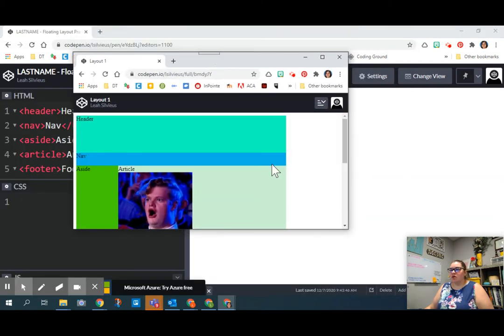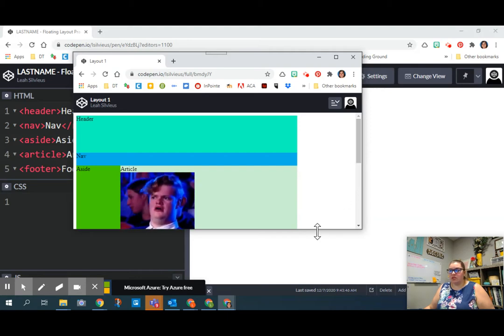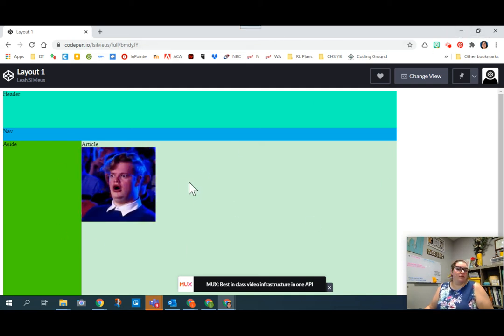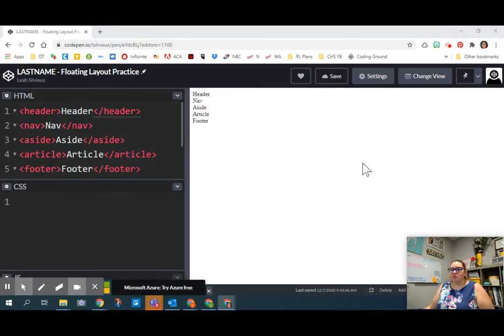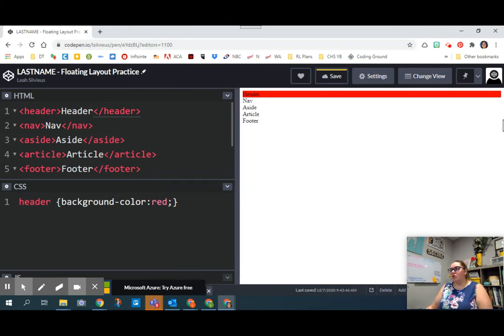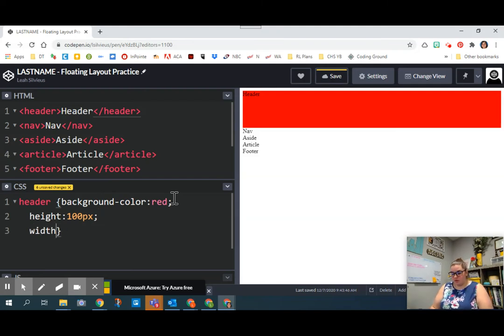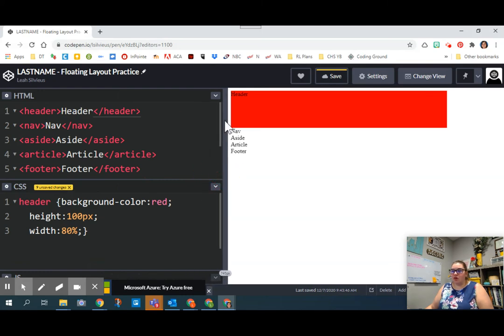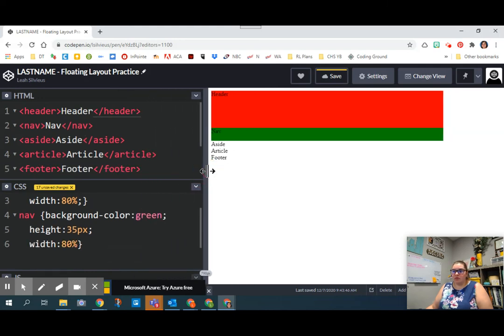Floating Layout - Part 2 - Responsive Measurements